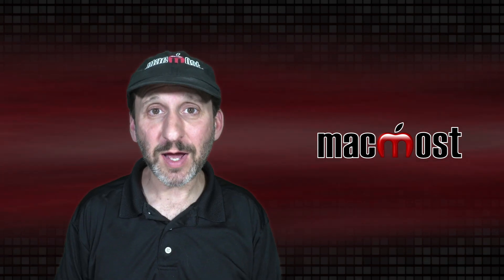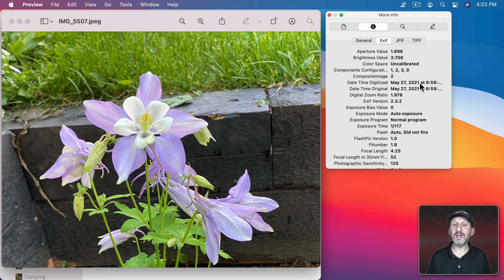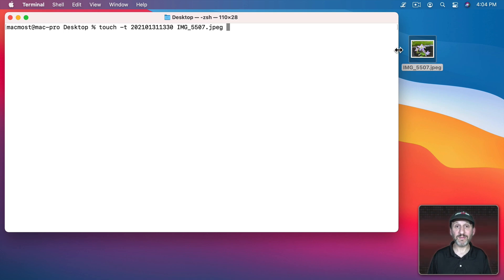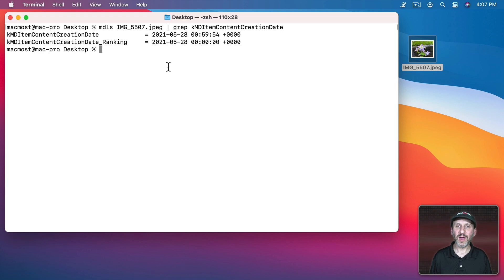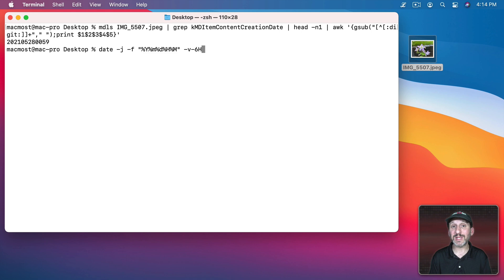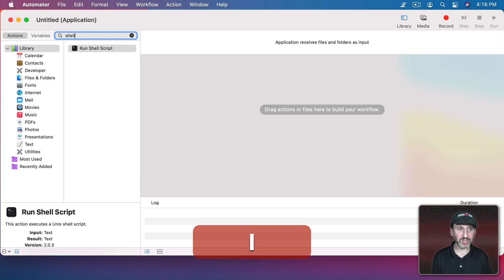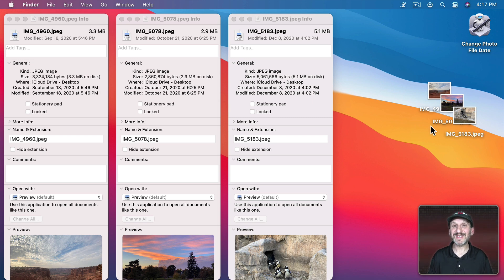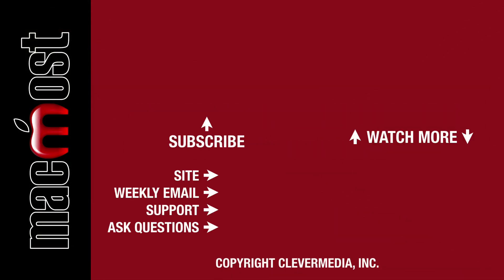How To Change File Creation Dates To Match Photo Metadata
When you export photos from the Photos app the date of the file doesn't match the date the photo was taken. This is correct as the file is new and the photo in it does retain the metadata with the original date. But if you want to force the file date to match the photo date, you can do it in the Terminal or with an Automator app.